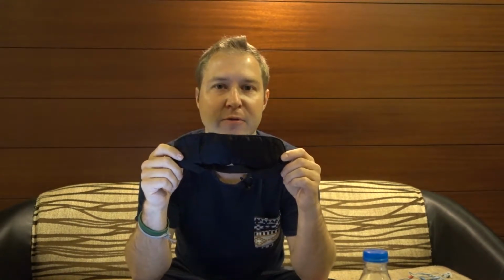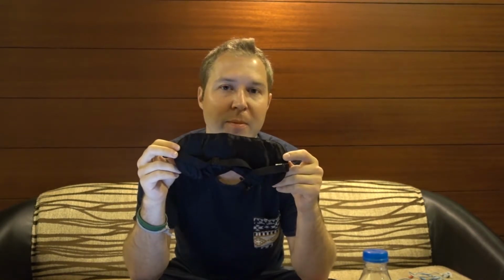LONG HAUL FLIGHTS! | Tips for a Better Flight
If you have ever taken a long flight you know it can be uncomfortable and even irritating.  In this video I will show you my suggestions in order to make the best of a long flight. Enjoy!